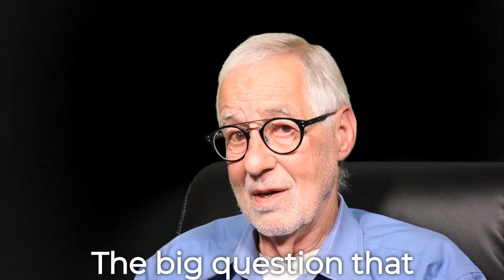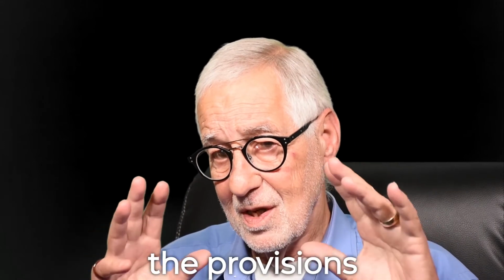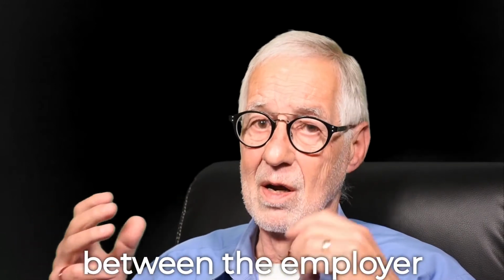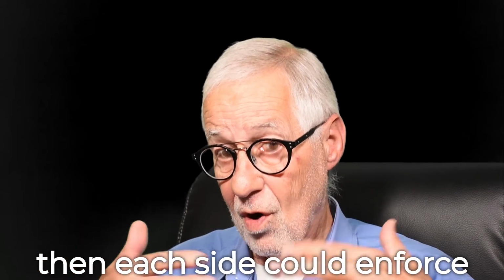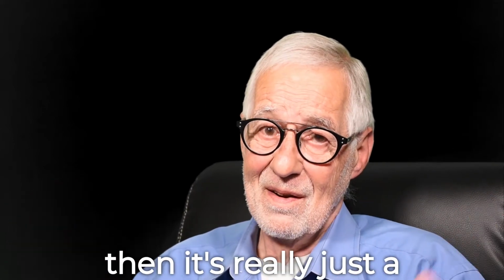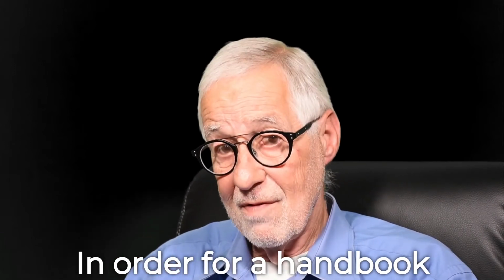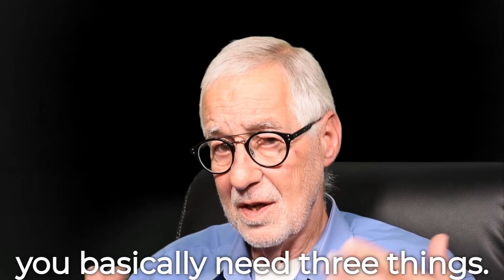Employee handbooks - Employment Law 101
3rd video in the Employment Law 101 series. Ross Runkel discusses employee handbooks and policy manuals, and considers whether (or not) they become part of the contract between an employer and employee.